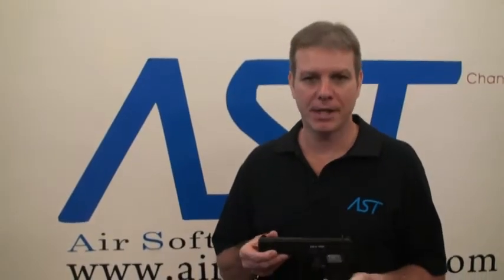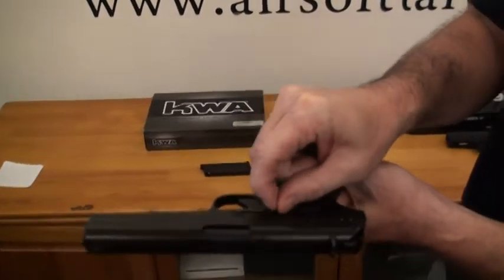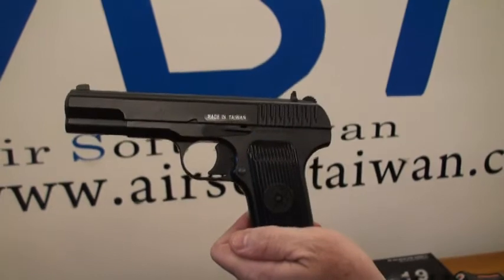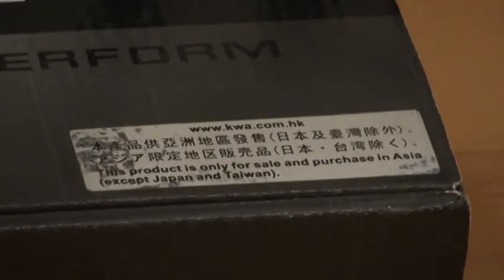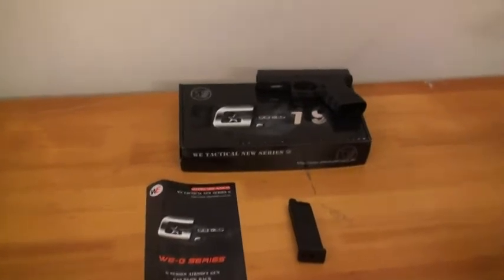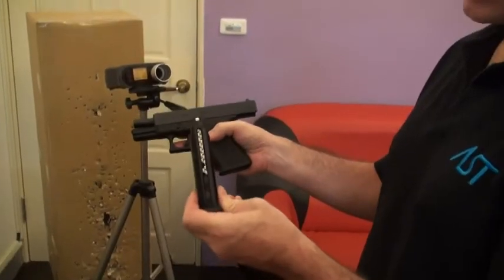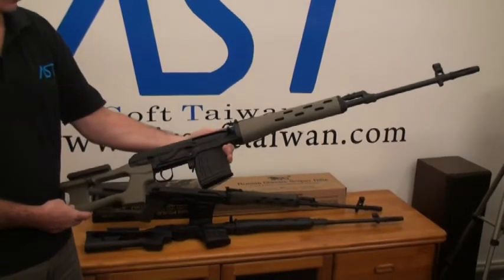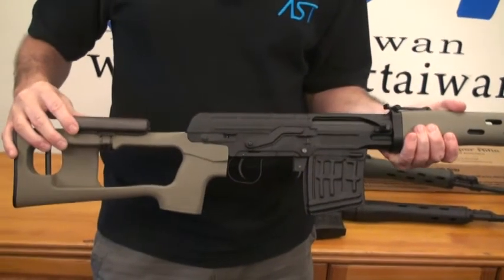AST G19 KWA TT33 AIM SVD.mpg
WE G19 (GEN3)

AIM SVD wll available here:
OD version